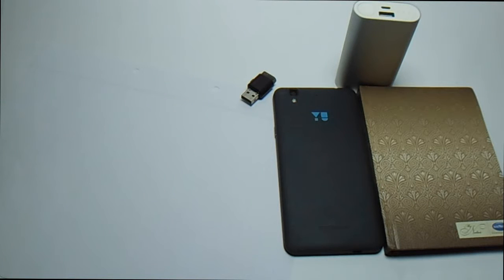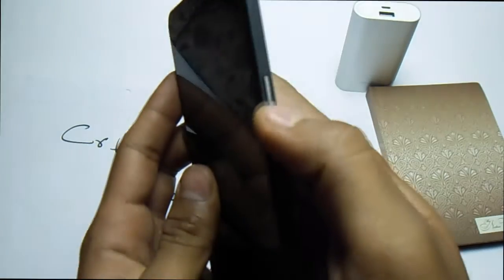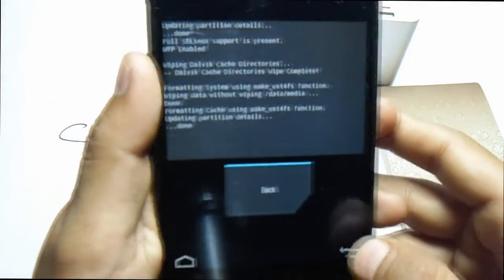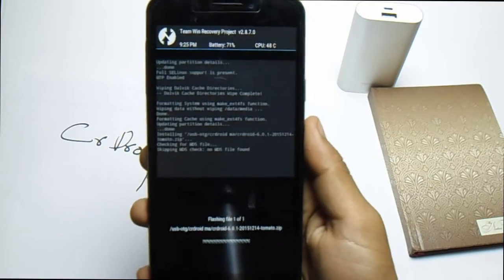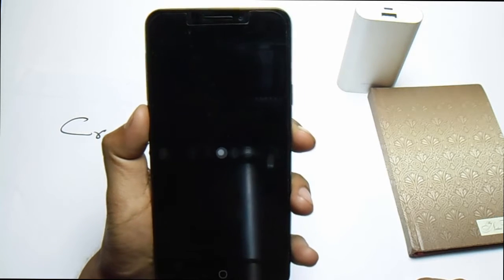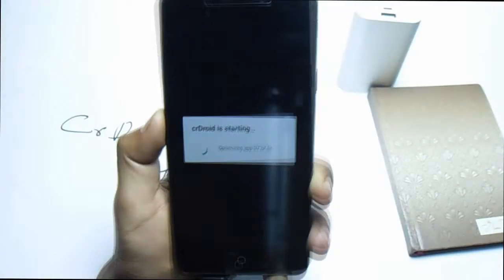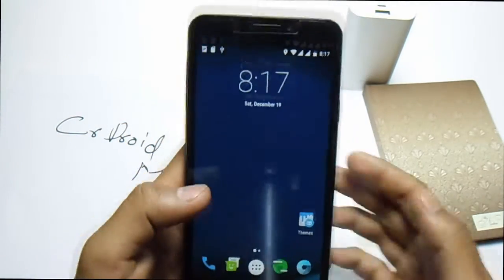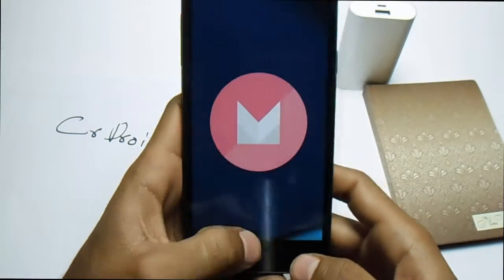How To Install crDroid Marshmallow Rom on Yu Yureka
Download

Copy the zip to your sd card. ( Download link available below in downloads section )
Wipe data/cache
Wipe dalvik
wipe system
Install zip
Reboot and have fun !

Mohammed Saqib